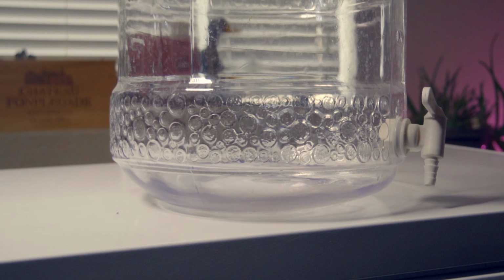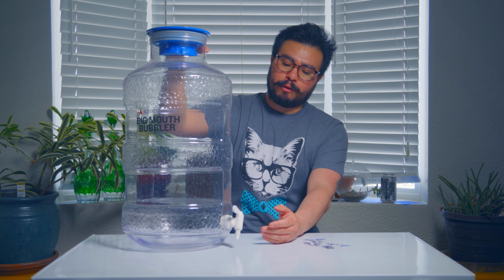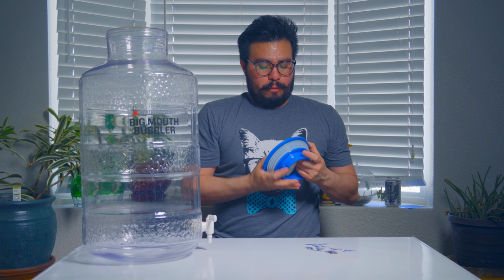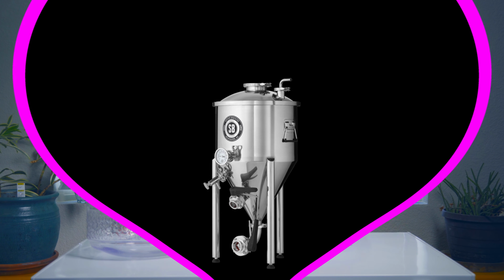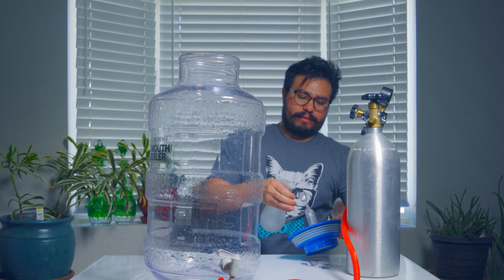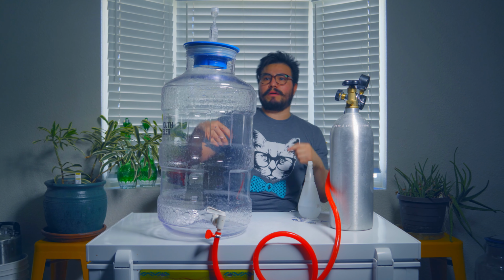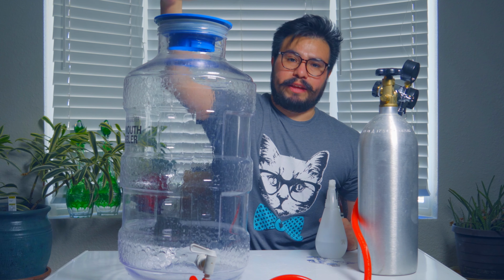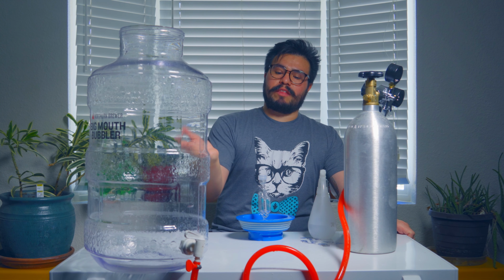Honest Review of the Big Mouth Bubbler Fermenter // Homebrewing Gear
Sharing with you my honest review of the Big Mouth Bubbler from Northern Brewer, a fermenter with pros and cons. I also discuss the controversial "universal" lid and pressure test it.

My Equipment
GoPro Hero 8 Back
Sony a6400
Sigma 16mm F1.4
Sigma 30mm F1.4
Sony E-Mount 11x Zoom Lens
Main Lighting BiColor
Boling RGB Led Video Light
Zoom H6 Audio Recorder
K&F Concept 62 DSLR Tripod